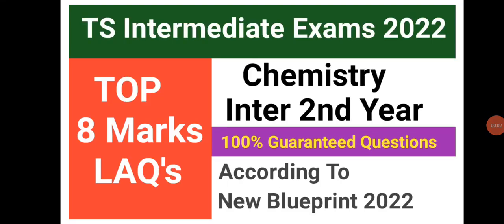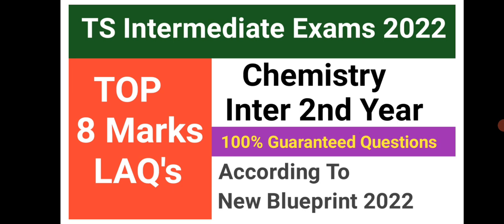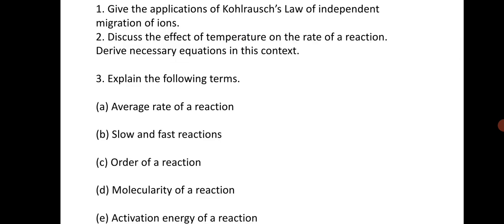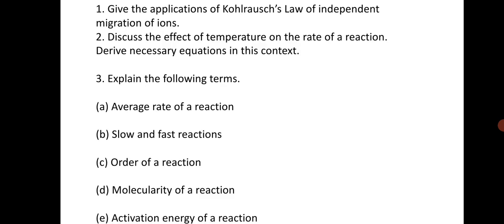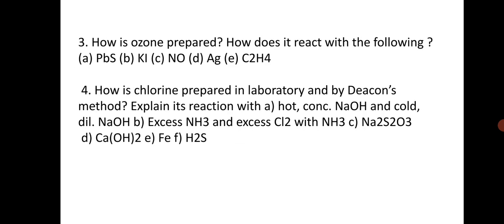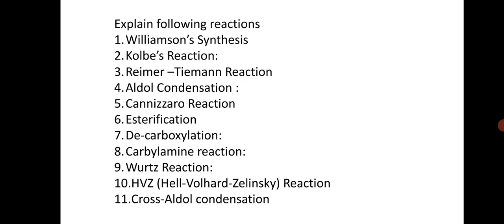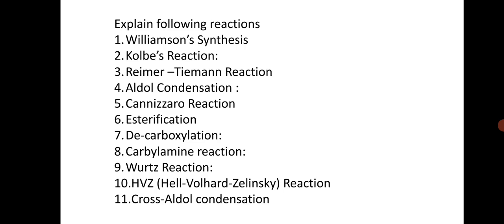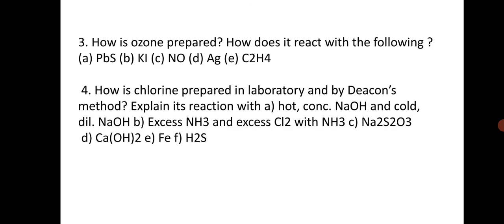TS Intermediate Exams 2022| Inter 2nd year Chemistry important questions 2022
INTER 2nd  YEAR PHYSICS IMPORTANT QUESTIONS| TS Inter 2nd year physics important questions 2022